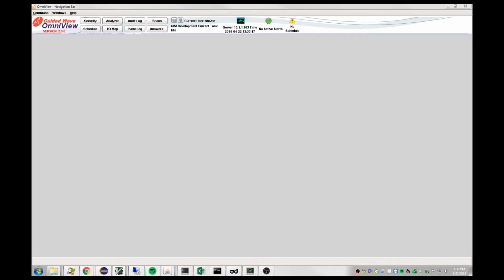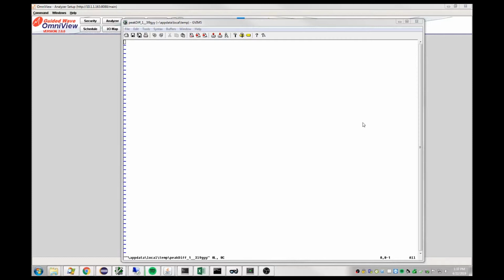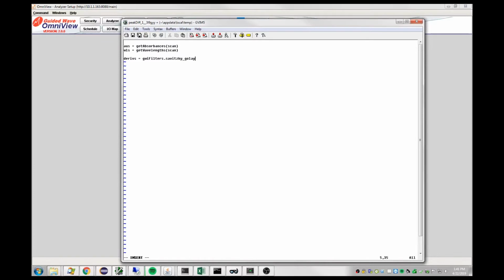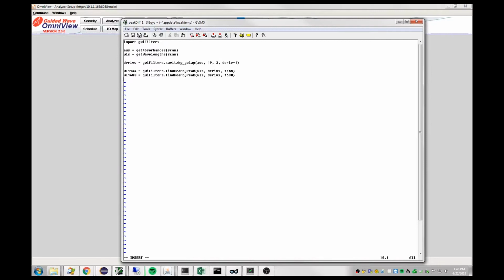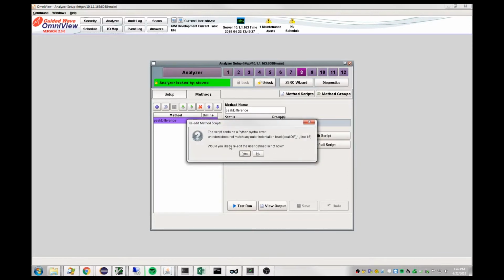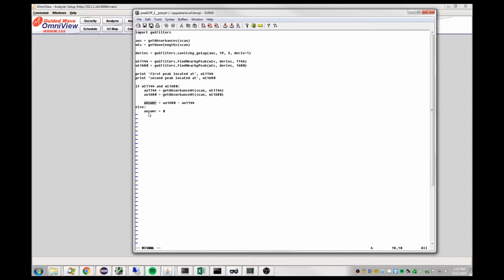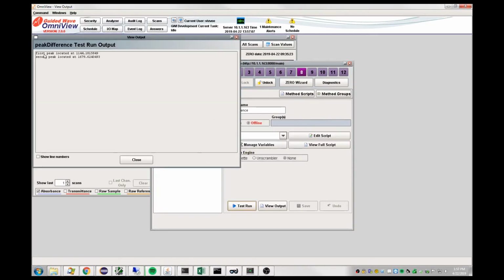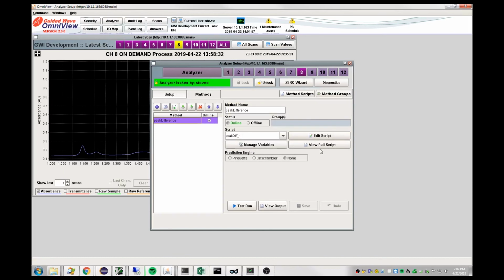Getting Started with Programing Calibrations - Creating a Method Part 1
How to create a Method in OmniView 2.0.0